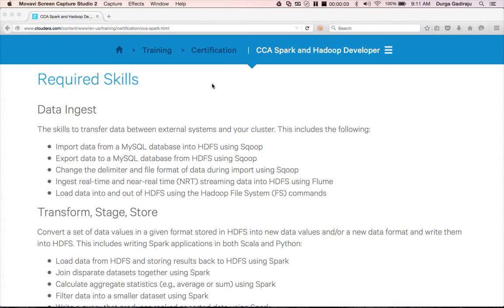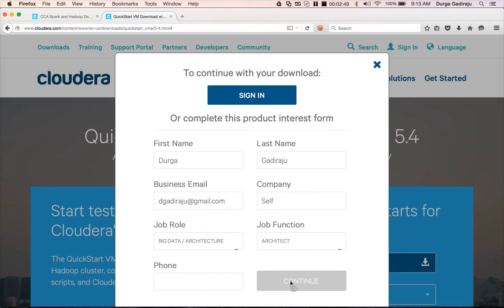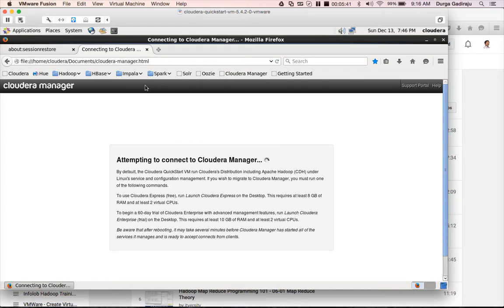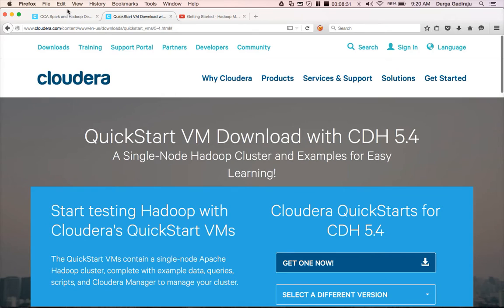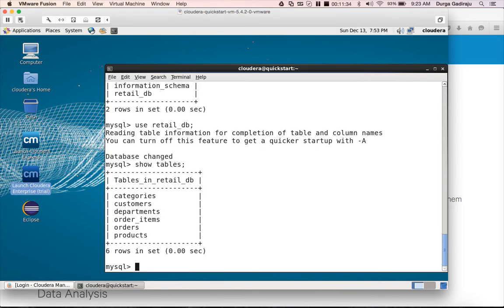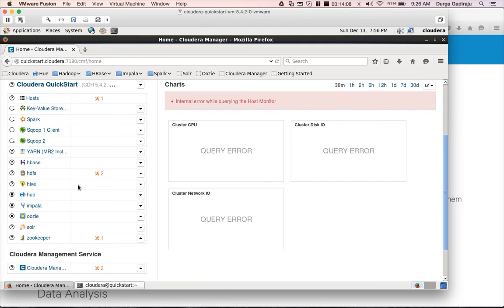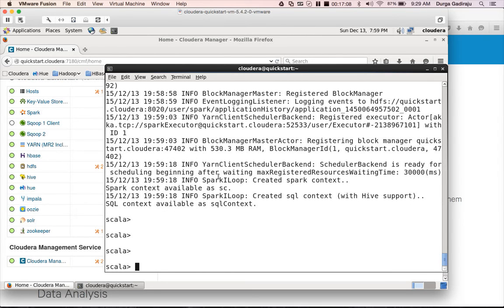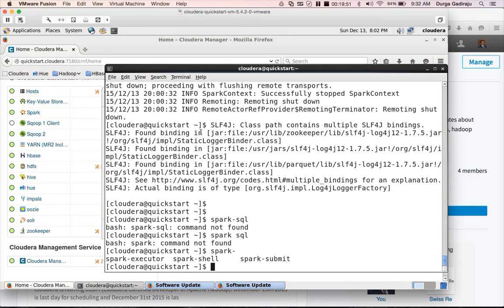Hadoop Certification - CCA - Using Cloudera Quickstart VM